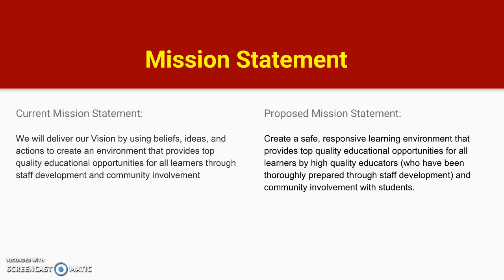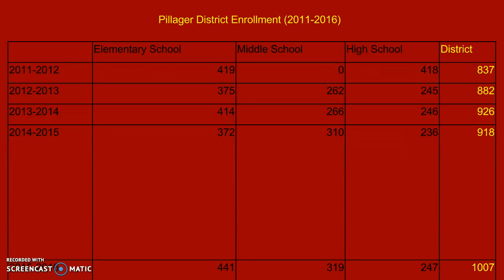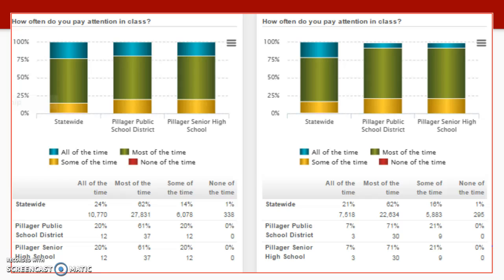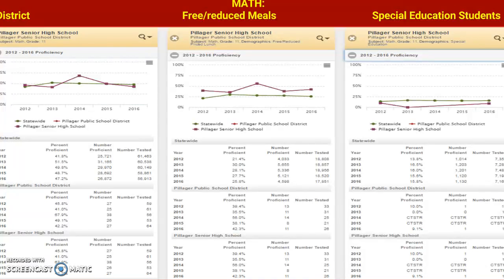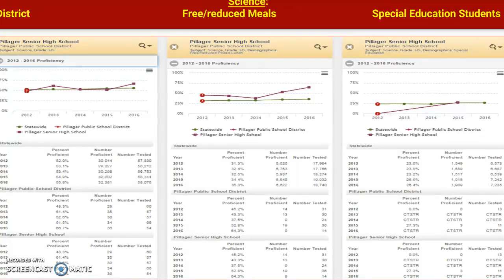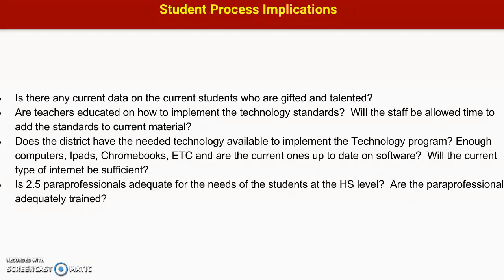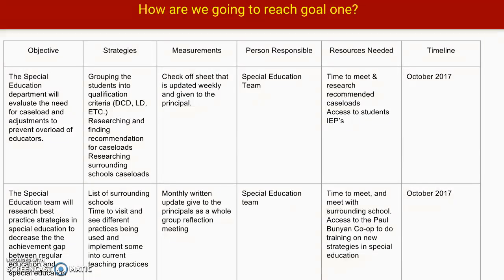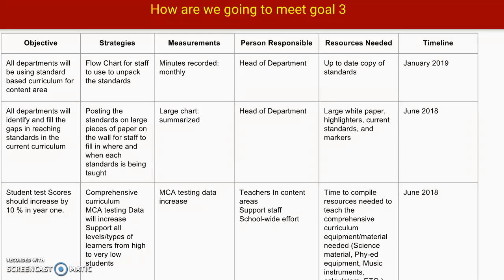Pillager School District CIP